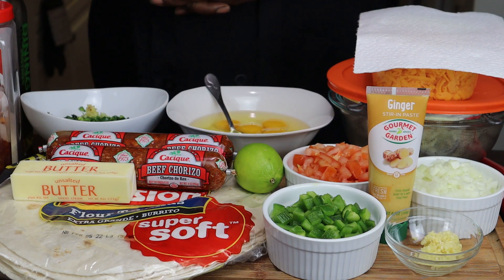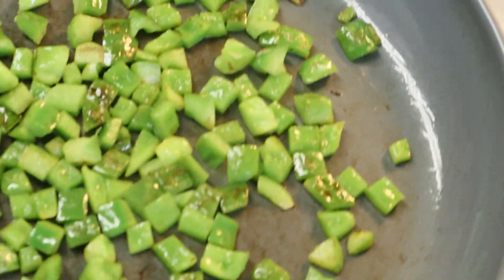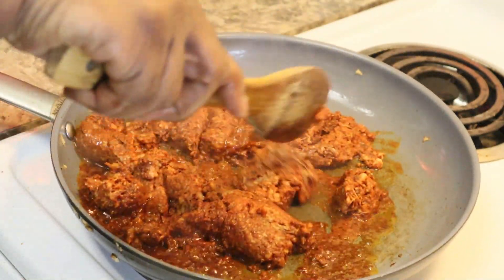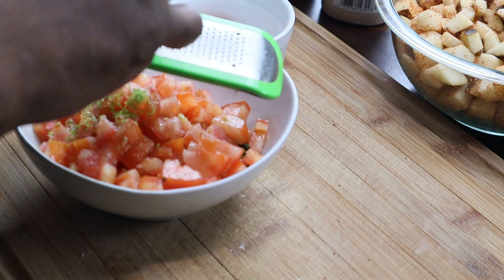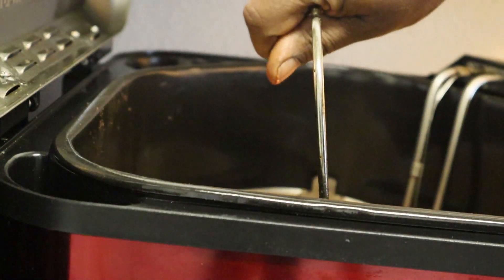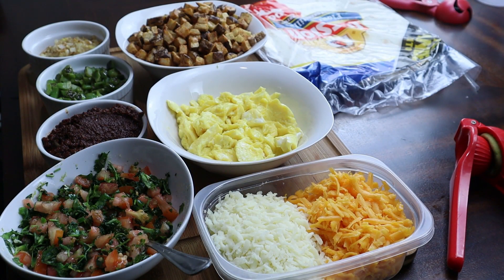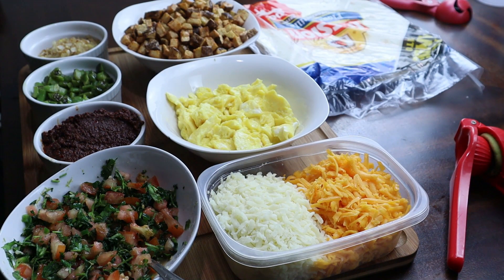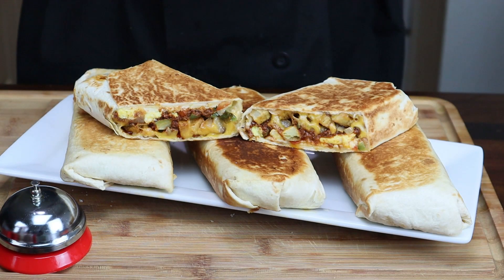BREAKFAST BURRITO RECIPE | HOW TO MAKE BEEF CHORIZO BREAKFAST BURRITO / VEL DOGGS KITCHEN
BREAKFAST BURRITO RECIPE |HOW TO MAKE BEEF CHORIZO BREAKFAST BURRITO YOUTUBE VIDEO RECIPE 2022 /VEL DOGGS KITCHEN

AND DON'T FORGET TO HIT THAT (BELL)! GOD BLESS. FROM '' VEL DOGG'SKITCHEN ''

YOU NEED
AMAZON

BESWOOD 250 MEAT SLICER

SMITH@VELDOGGS